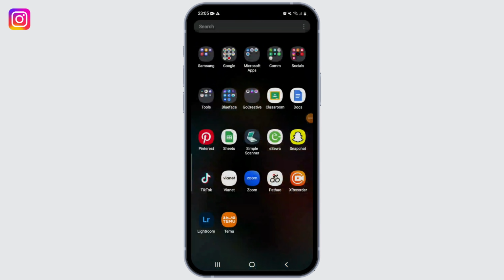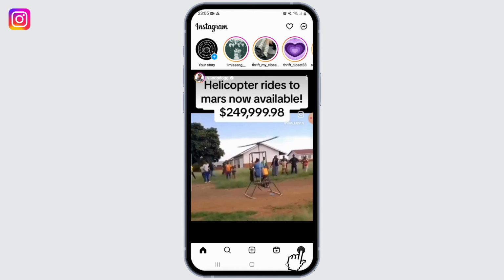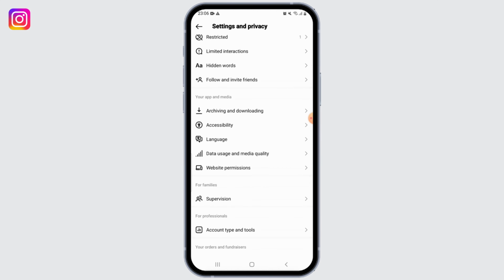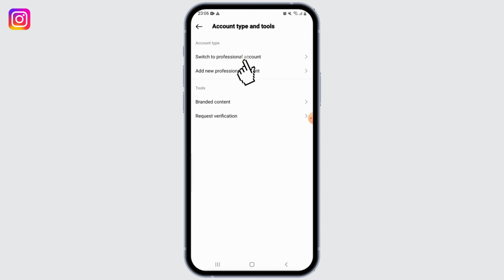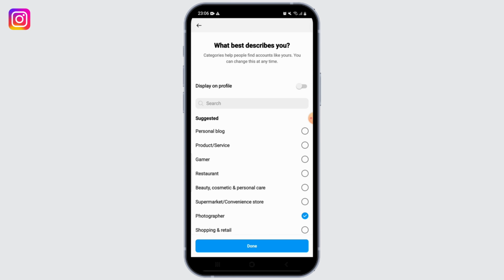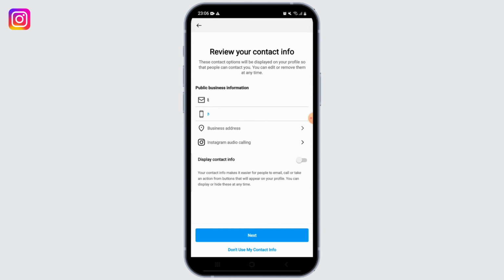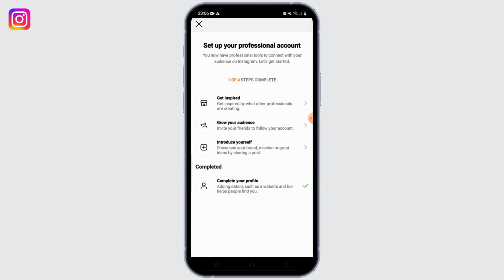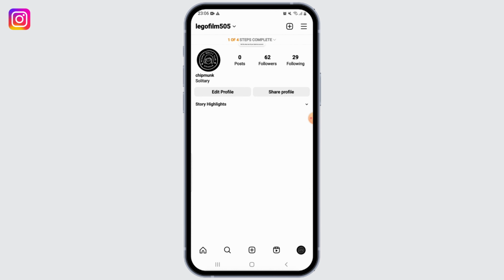How To Switch To An Instagram Business Account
In this tutorial, we'll provide you with a step-by-step guide on how to switch to an Instagram business account. We'll cover everything from accessing your account settings to setting up your business profile.

👋 Welcome to PurpleCircuit! In this video, we'll show you how to switch to an Instagram business account. If you're using Instagram for your business or planning to promote your brand on the platform, switching to a business account can provide you with valuable insights and features to help you grow your presence.

📱 Timestamps:

0:00 - Introduction
0:05 - How to Switch to an Instagram Business Account
0:10 - Steps to Switch to an Instagram Business Account